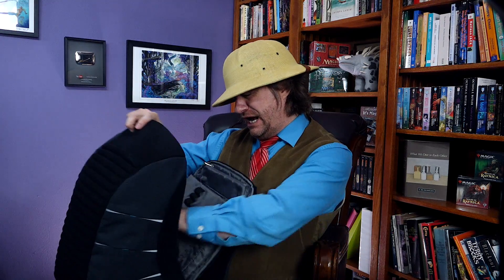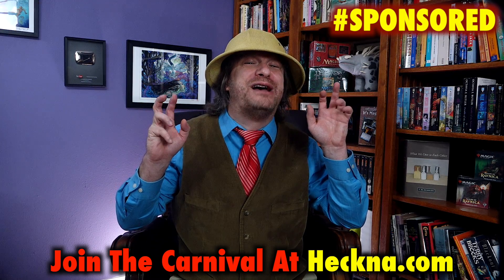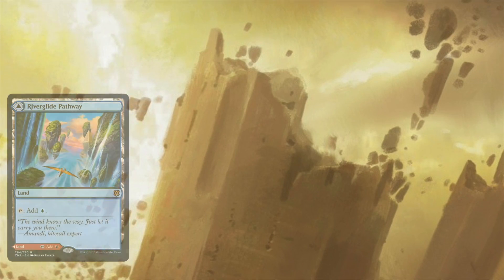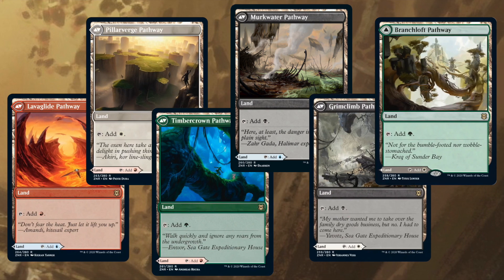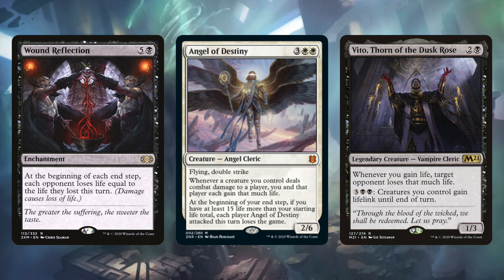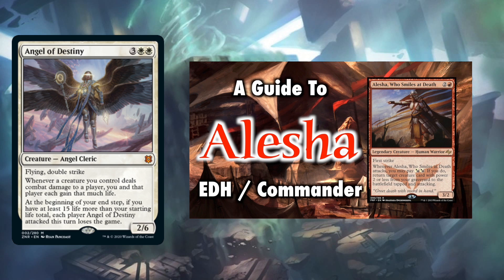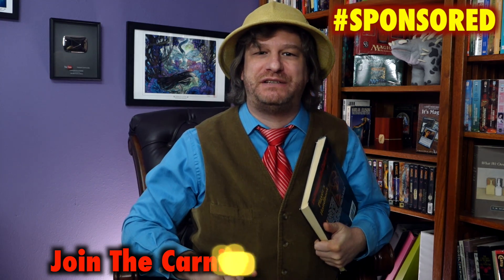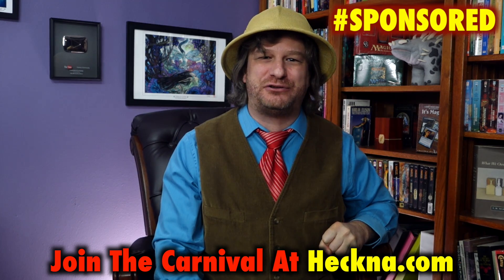Top 5 Commander Cards from Zendikar Rising | A Magic: The Gathering Adventure!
Check out Heckna! A Carnival Horror Campaign Setting for 5e DnD!

Will you see through the glitzy and glamorous charade or fall prey to Heckna’s everlasting torment?